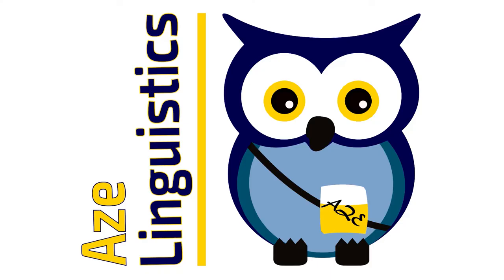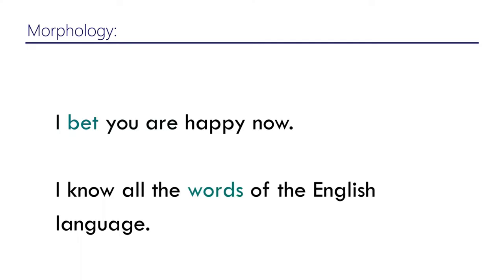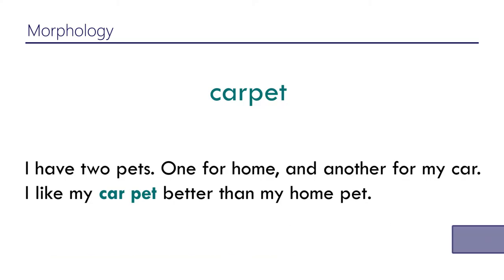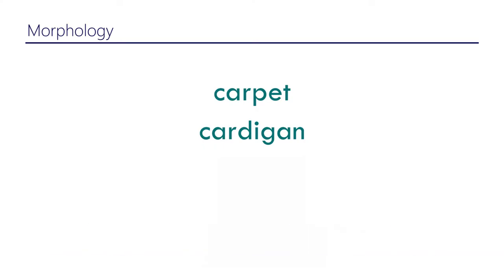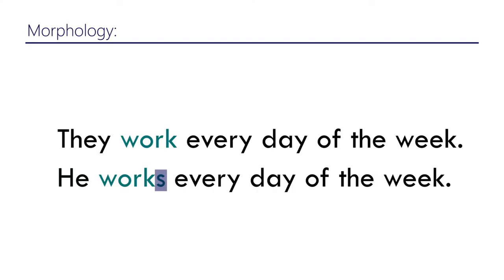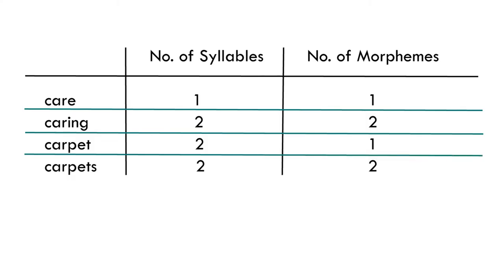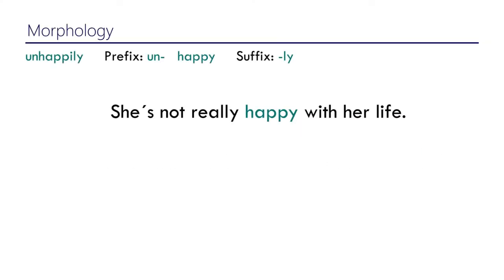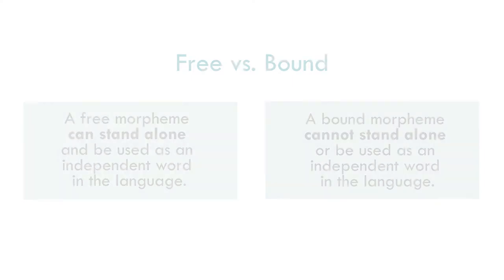Morphemes: How many? Free or bound?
This second video on morphology gives you a basic idea as to how to count the number of morphemes in a word and what ‘free’ and ‘bound’ mean when referring to morphemes.

You can also join my Facebook page ‘Aze Linguistics’.

Sound (including ‘Game Plan’ by Bad Snacks; ‘Venetian’ by Density & Time; ‘Fortress Europe’ by Dan Bodan).